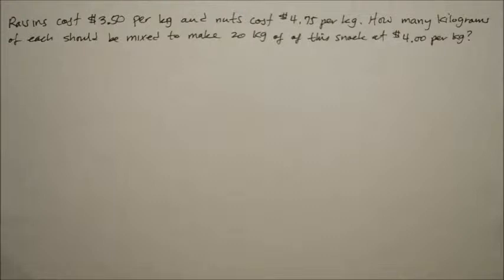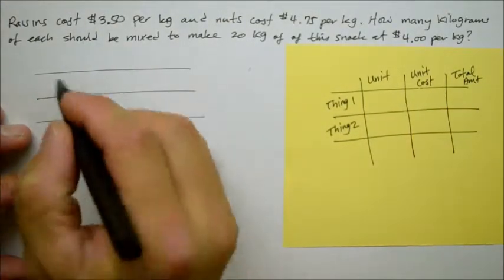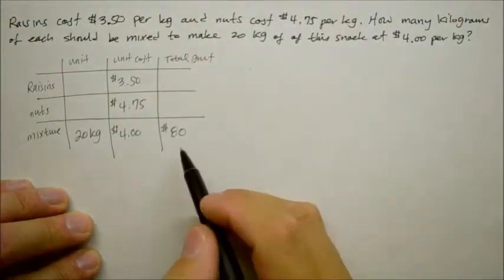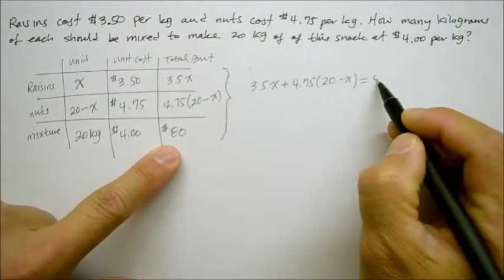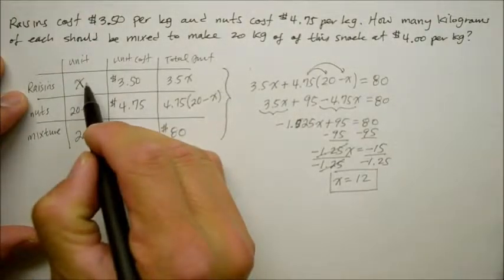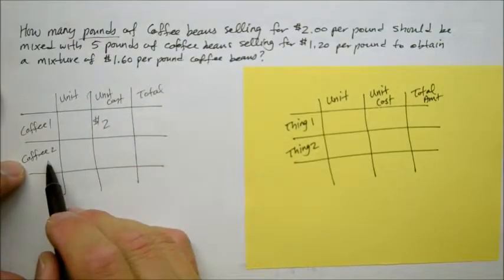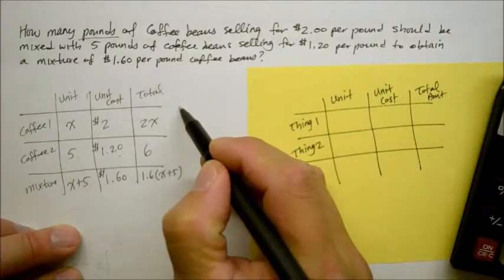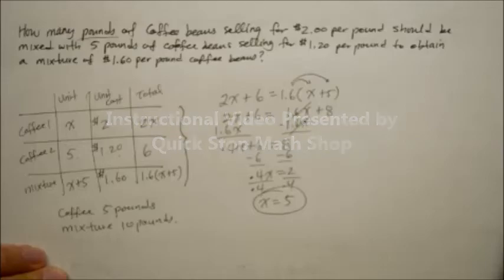511A1 Rational Equations: Mixture Problems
This instructional video will demonstrate how to solve the classic nut & raisin mixture problems using the concept of rational equations.